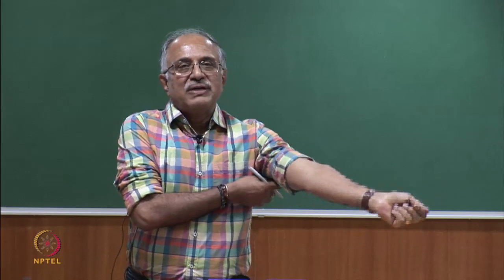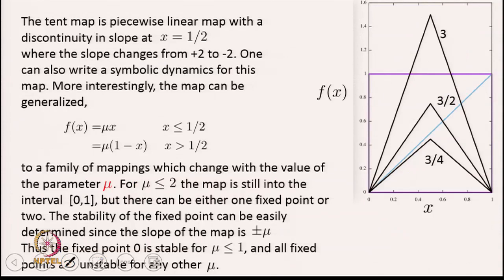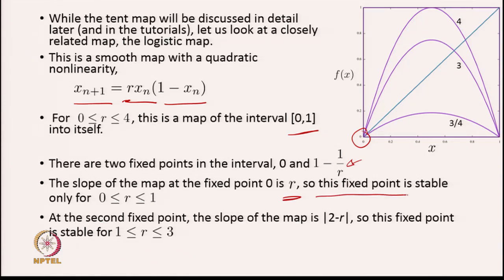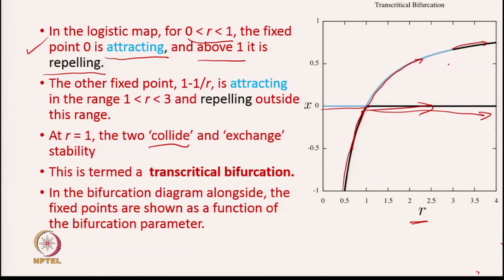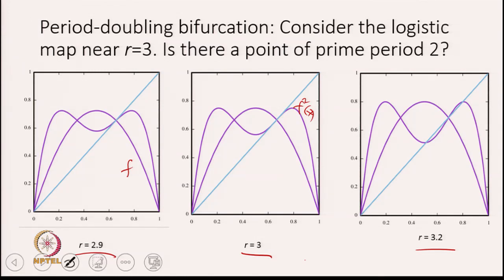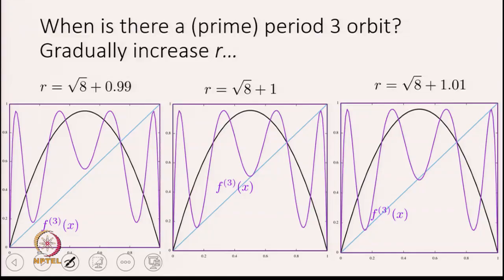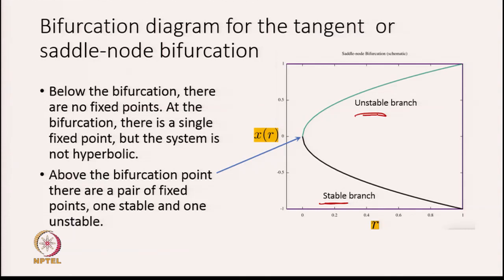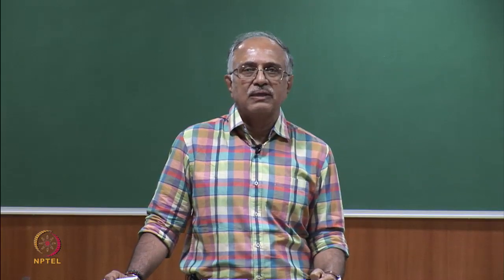Logistic map. Simple Examples of Bifurcations.